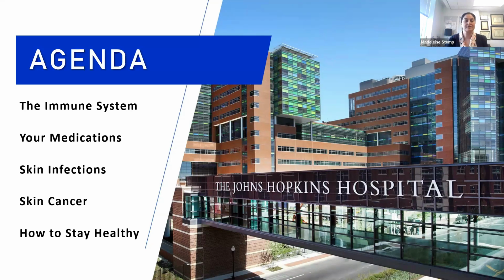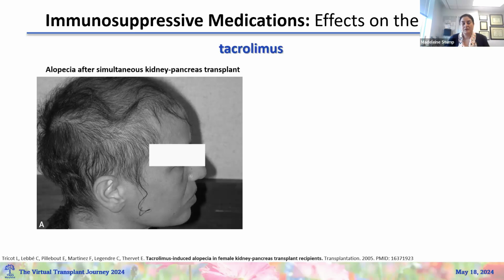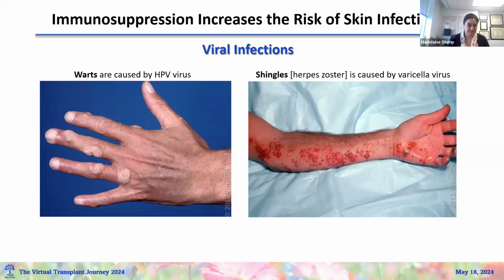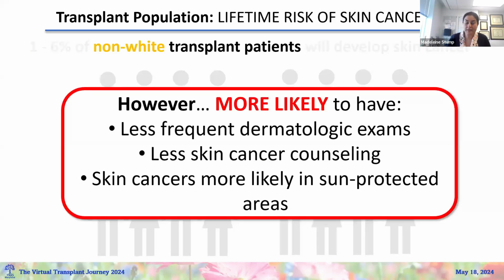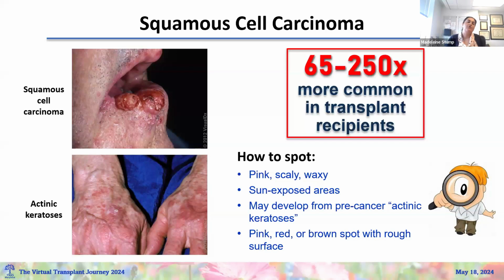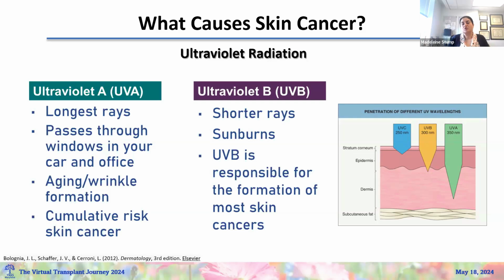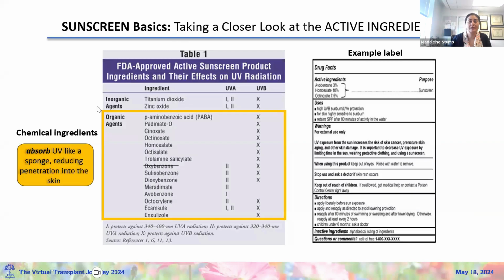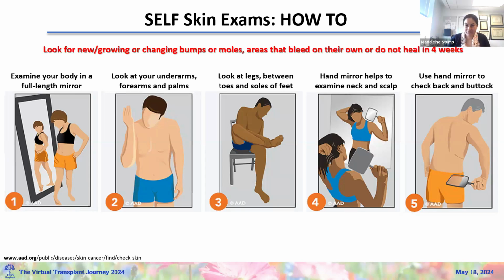Know the Risks: An Overview of Common Skin Diseases Post-Transplant